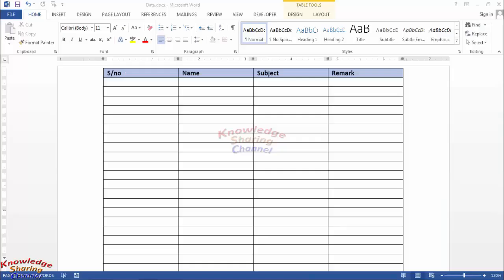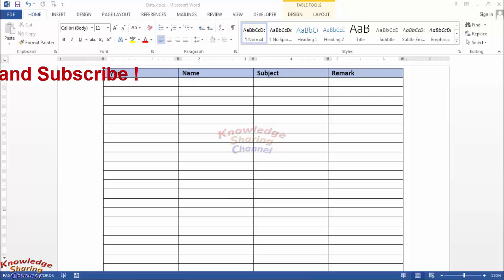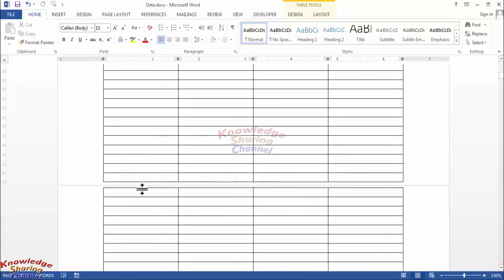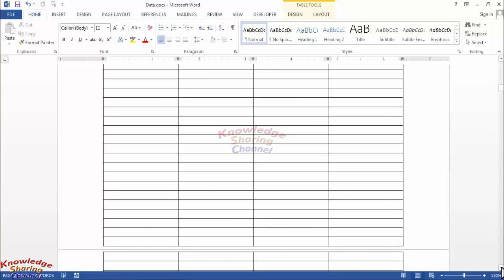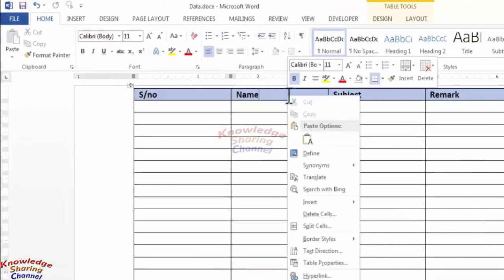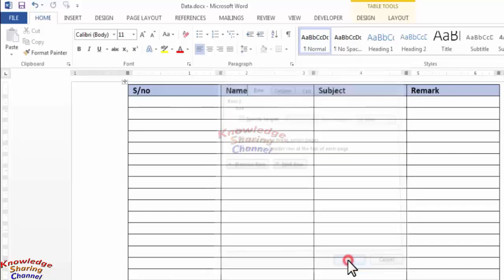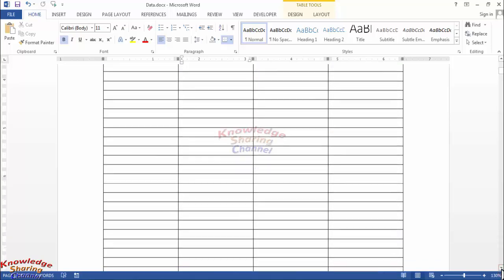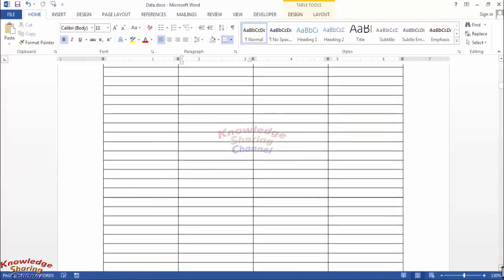How to Repeat Table Header in Word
In this video we have shown How to Repeat Table Header in Word Step by Step